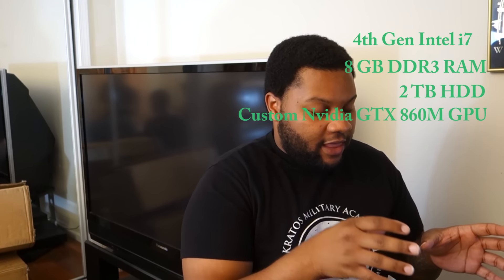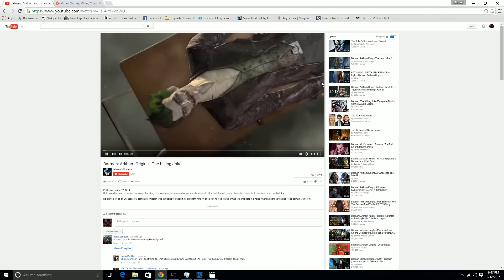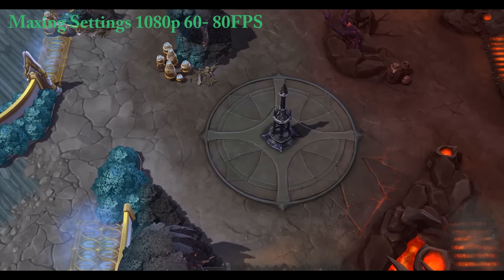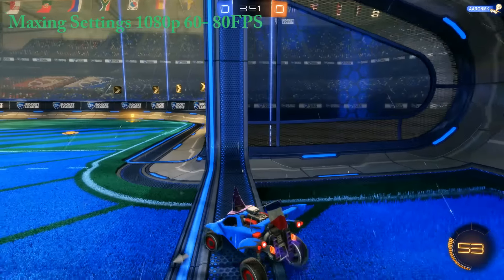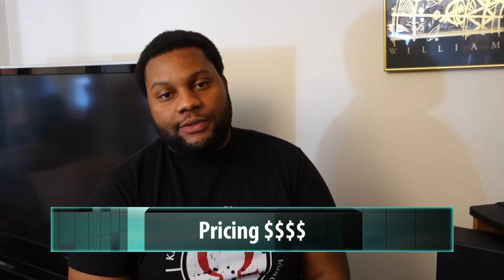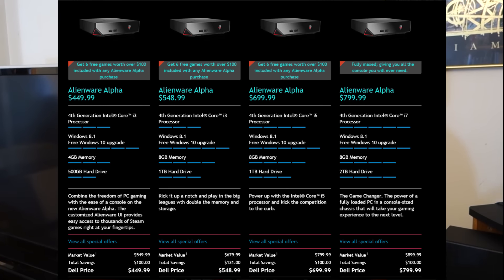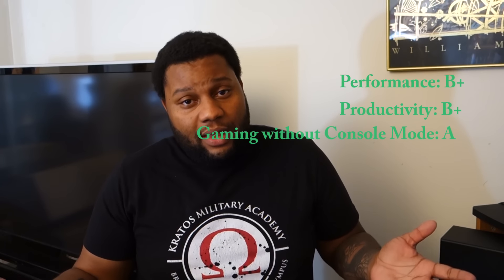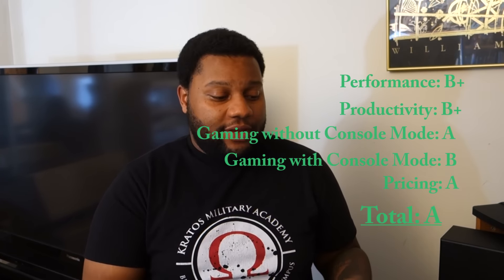Alienware Alpha aka The Console Killer!?!? 2015 CTS Gaming Review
The very long waited review of the  Alienware Alpha Late 2015 Mini Desktop running Windows 10.

PC gaming entry into console size.